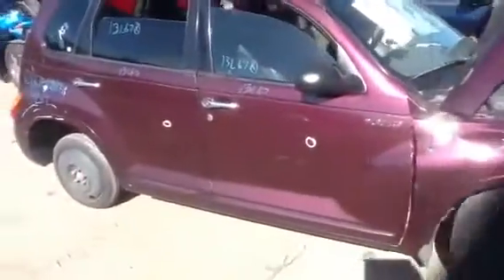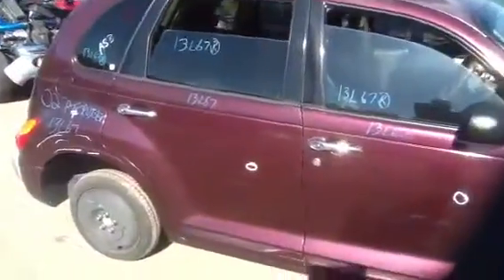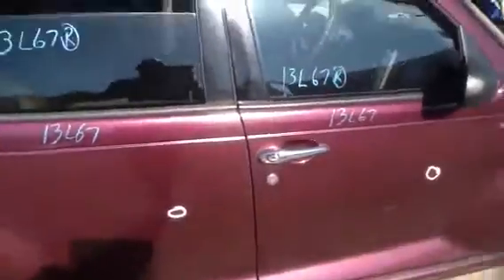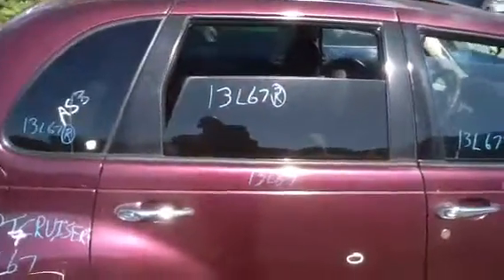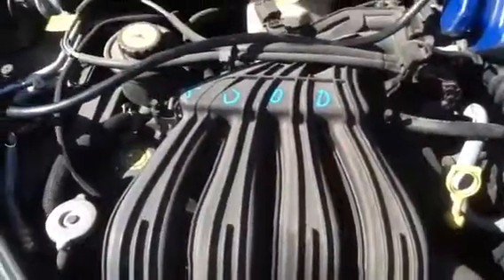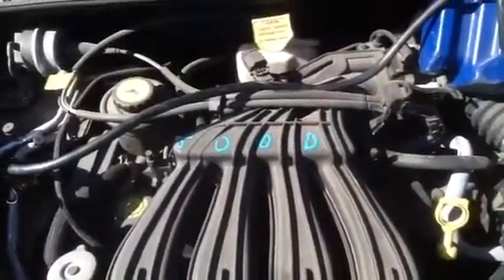13L67 2002 PT Cruiser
13L67 2002 PT Cruiser